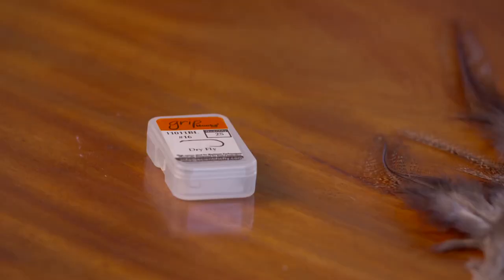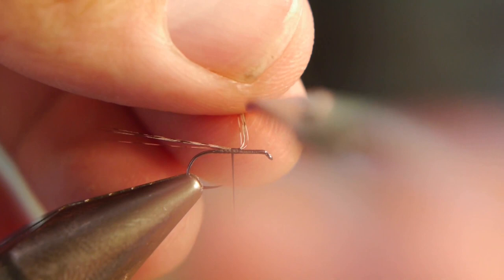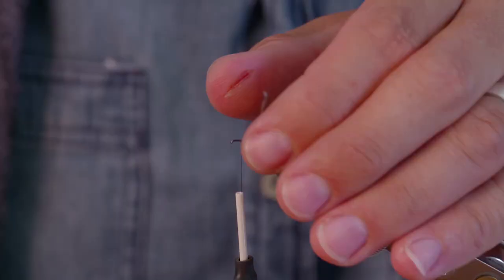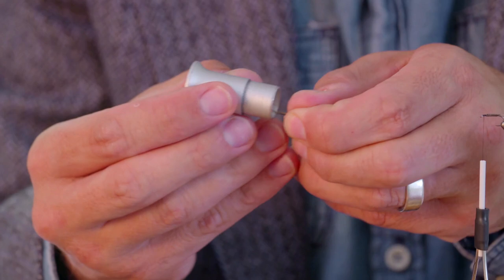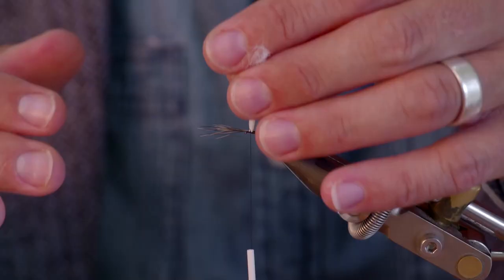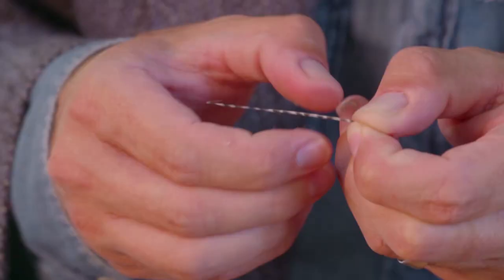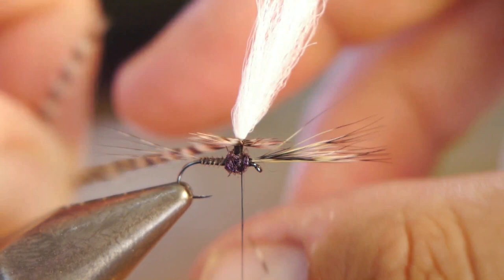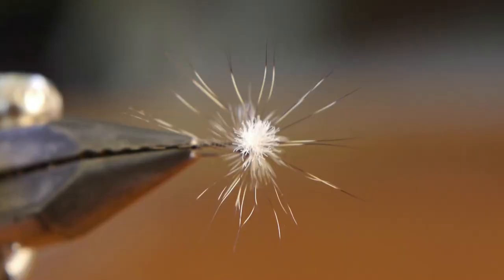The Feather Mechanic Ties the Para Rab